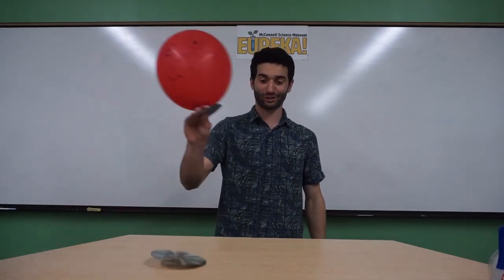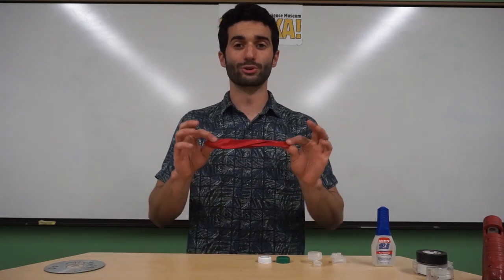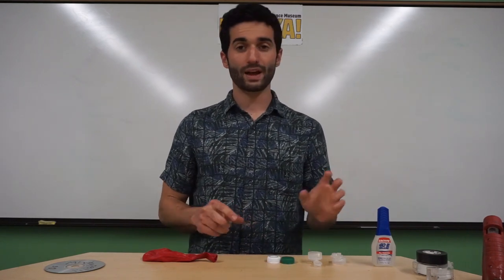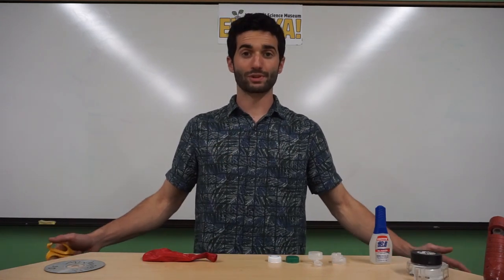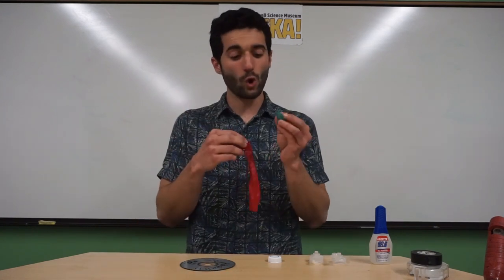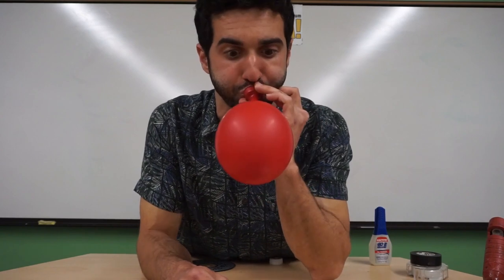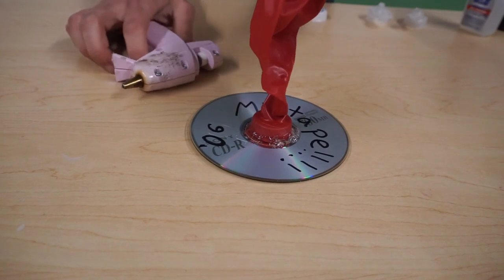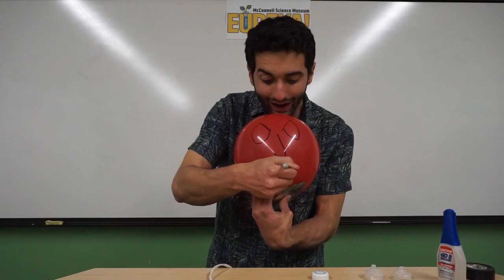CD HOVERCRAFT PROJECT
Create your own fun hovercraft with simple household items!
Anthony shows us that controlling air shot out from a balloon, we can reduce the friction between two objects!